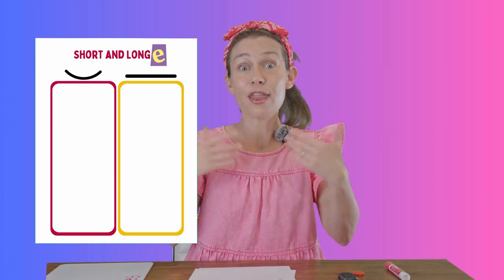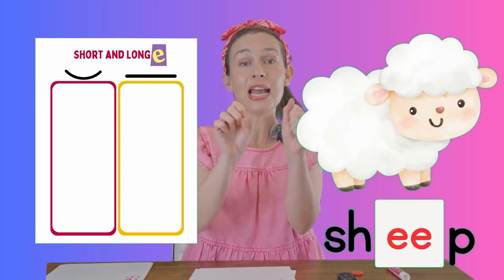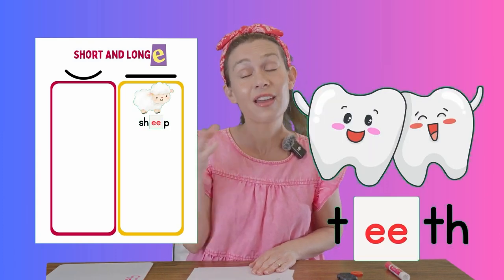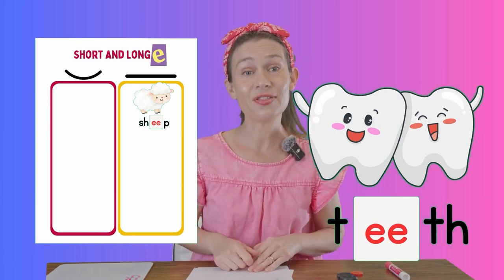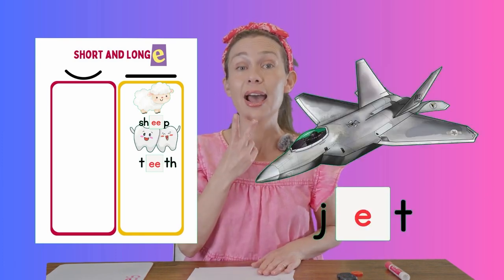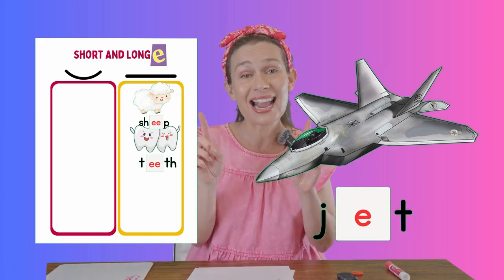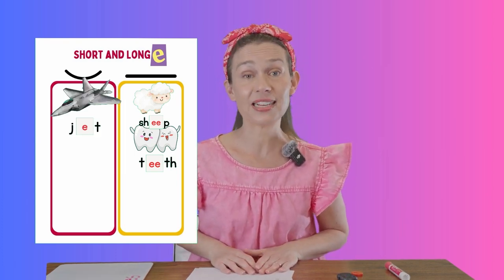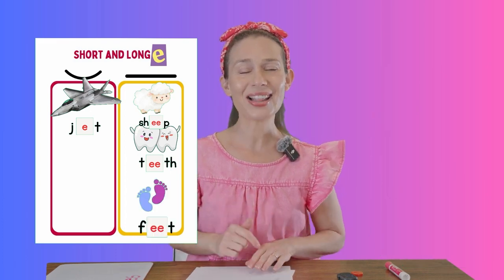Phonics Learn to Read Review : Cat and Kite Rule, Double Consonants, and Alphabet Sounds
Practice all of your new phonics learning with this phonics learn to read review with Dr. Deanna! Get ready with your phonics whiteboard or just your listening ears to practice and review phonics rules such as the cat and kite rule for the letter sounds for c and k, how to know when to double a consonant in a word, and a review of letter sounds from Dr. Deanna's videos!

This episode is packed with the phonics highlights and favorite learning to read parts from the last two months all in one convenient episode for littles to practice a favorite kindergarten teacher, Dr. Deanna! We cover double consonants, plurals, the cat and kite rule, rhyming, and blend three sound words!
So much phonics and learning to read goodness packed into one 20 minute episode that will have your little  moving and singing their way to reading!

00:00 Introduction
00:13 Double Consonant Phonics Rule
04:17 Blend Three Sound Words
04:35 Learn About Letter and Sound for K
05:05 Cat and Kite Rule
07:03 Review Letters and Sounds for Bb and Ll
08:50 Letter Sound Mix Up Review
11:45 Can You Find a Rhyme with Me Game
12:51 Parts of A Book: Concepts About Print
15:47 Sing and Practice Plurals
17:56 Sing and Sort Long and Short Ee